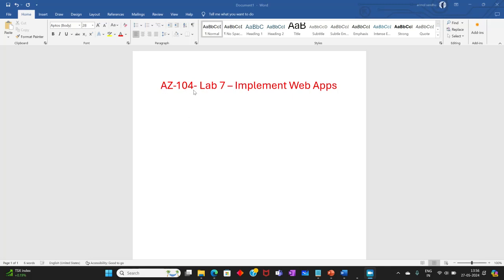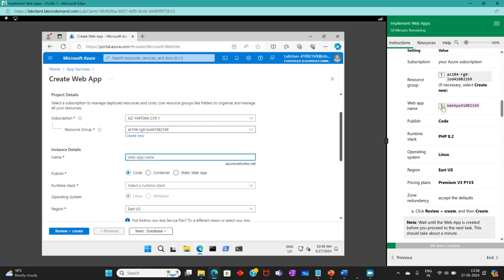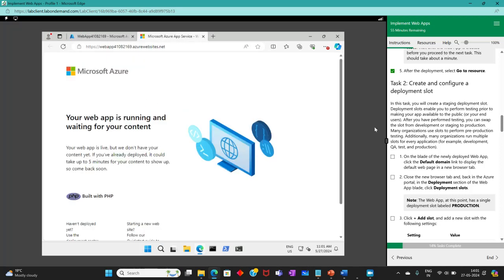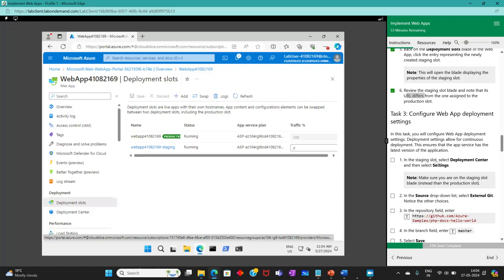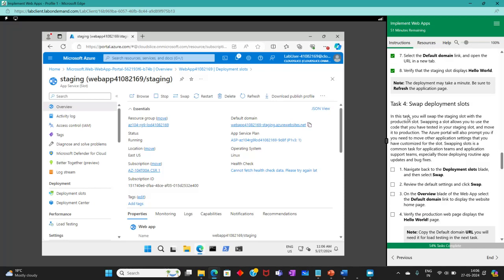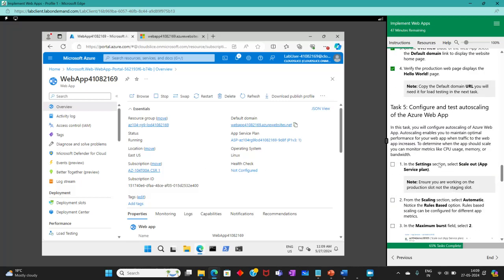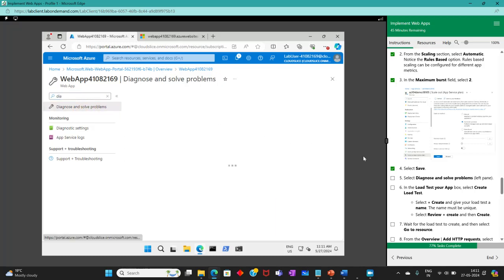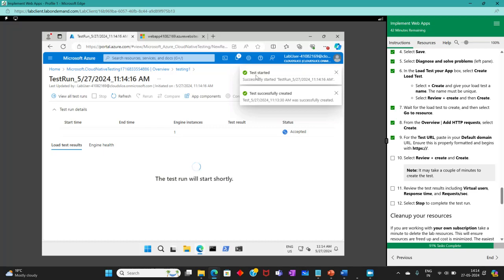AZ-104- Lab 7 – Implement Web Apps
YouTube Video Description: AZ-104 Lab 7 – Implementing Web Apps
Welcome to another detailed lab session in the AZ-104 certification series. In this lab, we focus on implementing web apps in Azure, covering configuration, deployment, and scaling. Here's what you'll learn:

Lab Introduction:

Configure a web app to display a "Hello World" application from an external GitHub repository.
Create a staging slot and swap it with the production slot.
Configure auto-scaling to handle changes in demand.
Lab Scenario:
Your organization is interested in using Azure Web Apps for hosting company websites currently hosted on-premises. These websites run on Windows Server using the PHP runtime stack. The hardware is nearing end of life, and Azure provides an opportunity to avoid new hardware costs by hosting the websites in the cloud.

Key Tasks:

Create and Configure an Azure Web App:

Set up a web app with specific configurations (PHP 8.2, Linux OS, East US region).
Deploy the web app and verify its initial setup.
Create and Configure Deployment Slots:

Create a staging deployment slot to test before going live.
Swap the staging slot with the production slot for seamless deployment.
Configure Web App Deployment Settings:

Set up continuous deployment using an external GitHub repository.
Ensure the web app in the staging slot displays the latest version of the application.

Swap the tested staging slot with the production slot.
Verify the changes are reflected in the production environment.
Configure and Test Auto-scaling for the Azure Web App:

Set up auto-scaling to maintain optimal performance during traffic spikes.
Perform a load test to ensure the auto-scaling configuration works as expected.
Why Watch?
This lab session is essential for those preparing for the AZ-104 certification or looking to enhance their skills in deploying and managing web apps in Azure. By the end of this video, you'll have a thorough understanding of how to implement, configure, and scale web apps using Azure App Services.